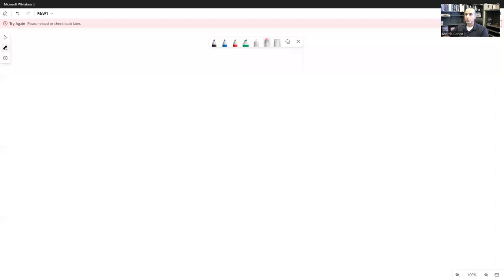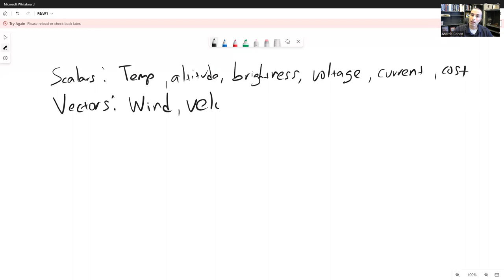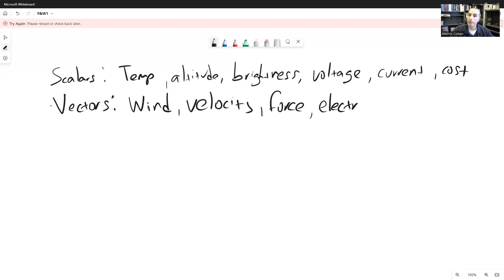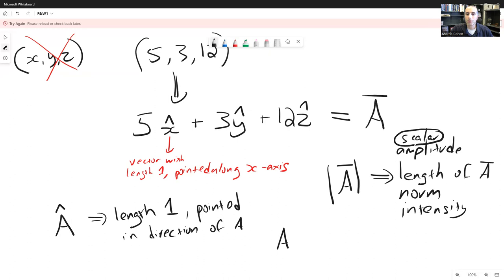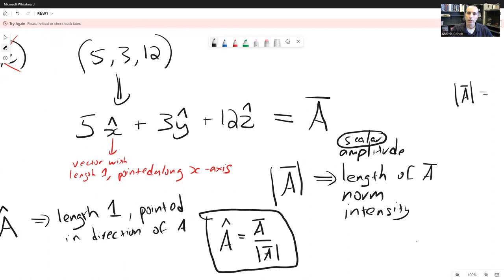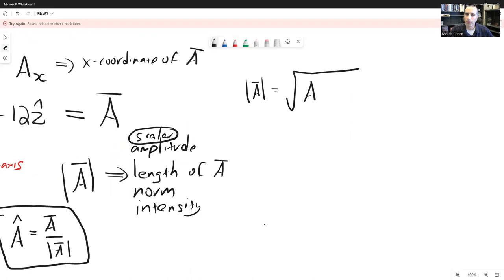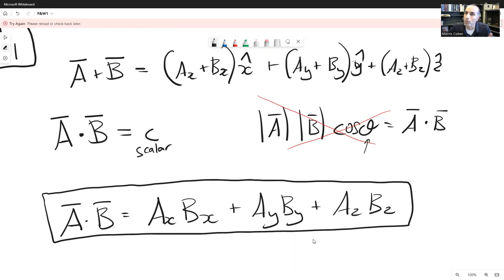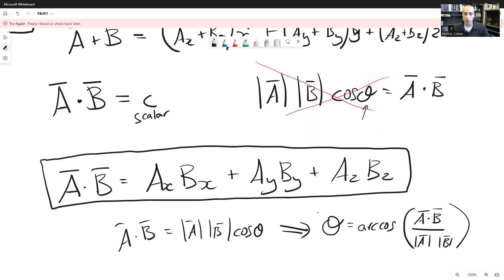Electromagnetics for Engineers Lecture 13 Vector algebra